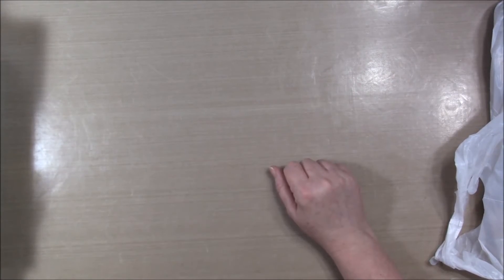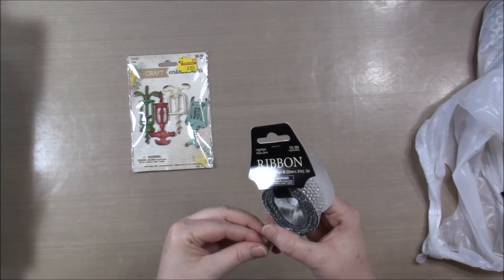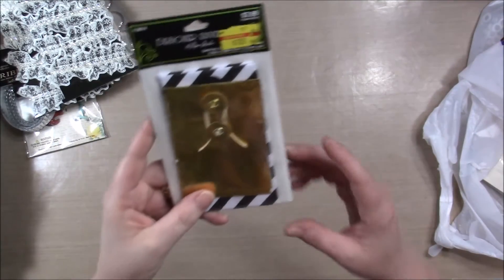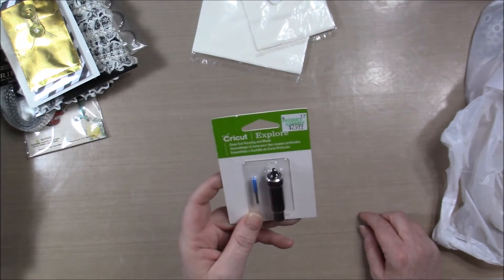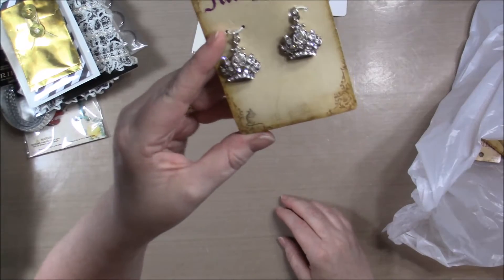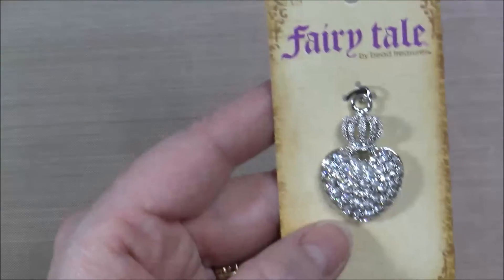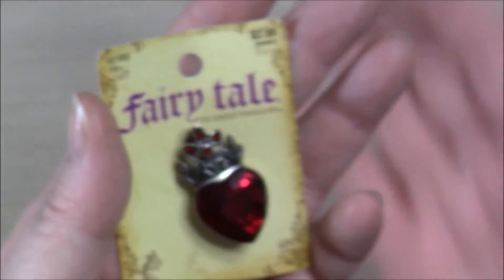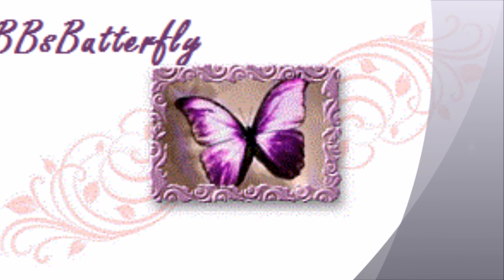Hobby Lobby Haul 1.16.17 | BBsButterfly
I wanted to share the AWESOME items I picked up this week at Hobby Lobby. Enjoy!